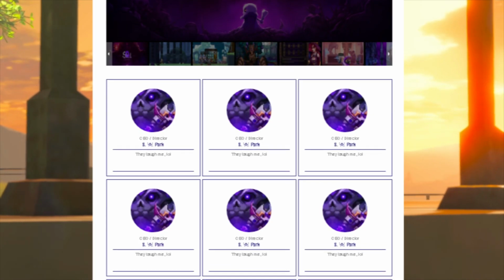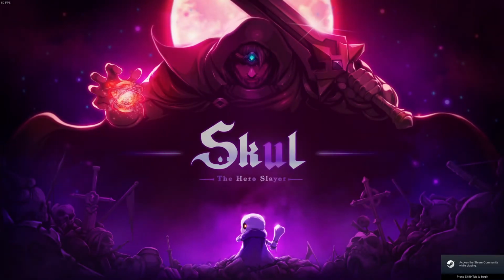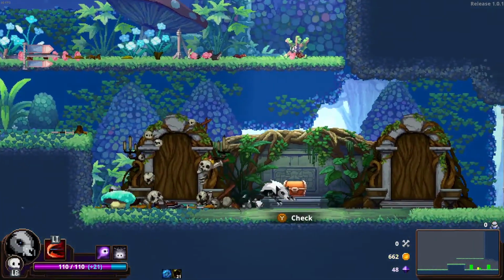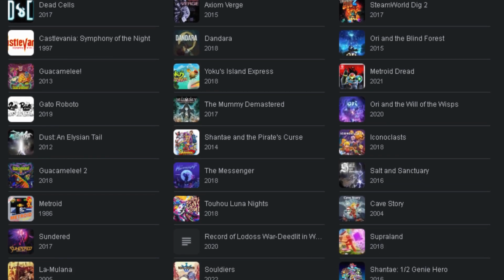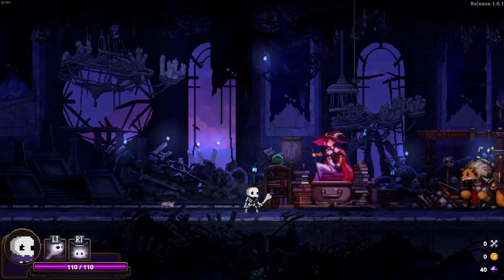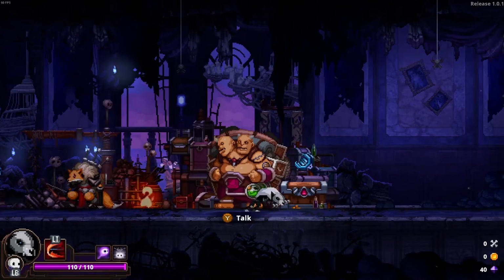SKUL: THE HERO SLAYER REVIEW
Here's our review of the wonderful Skul: The Hero Slayer out just in time to end the year with thankfully. Reviewed on the Nintendo Switch by Taylor and voice overed by Daniel.
We wish you all a Wonderful Christmas and a brilliant rest of the year!!!